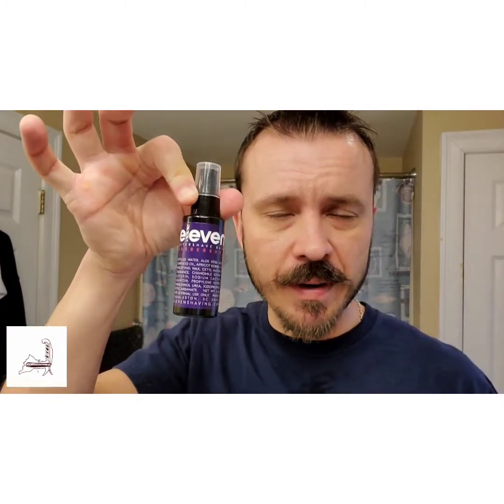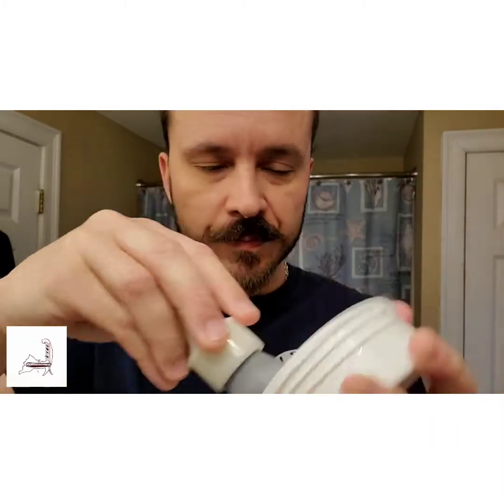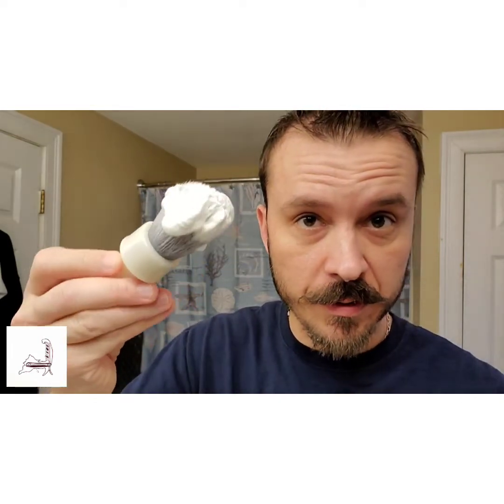Boyd, Not Plain (Chicago Grooming Co- "Boyd")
It's a Boyd, not a plain...soap (terrible joke).
This soap is floral at first whiff, but with the suds comes a childhood bubble bath memory. It was slick and the lather thickened up in the air quickly. The Nacet blades were okay. Please go check out Wizard's Supply Shaving Co. !